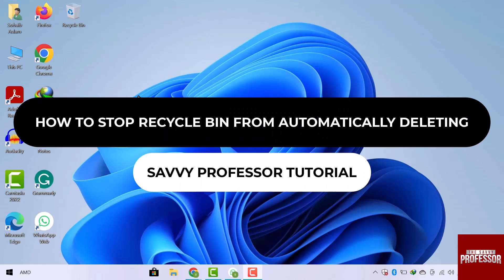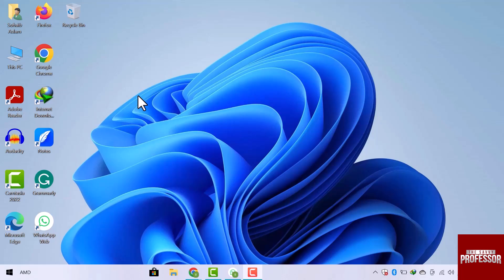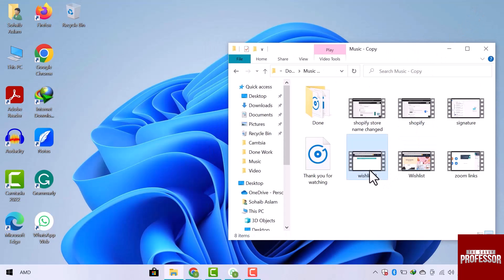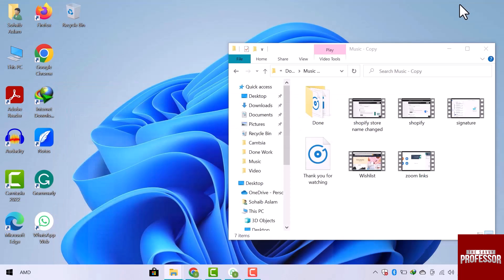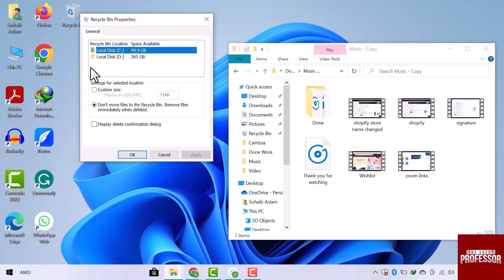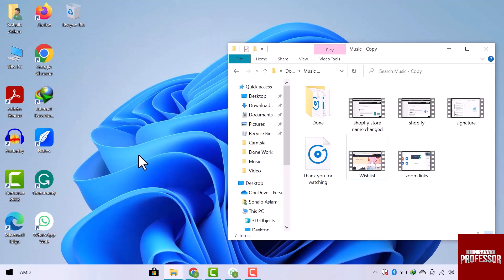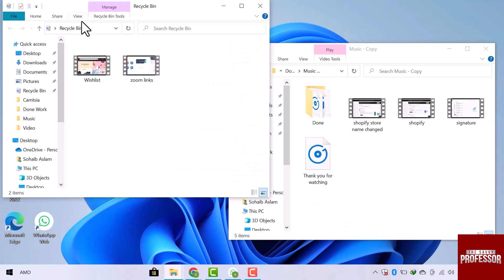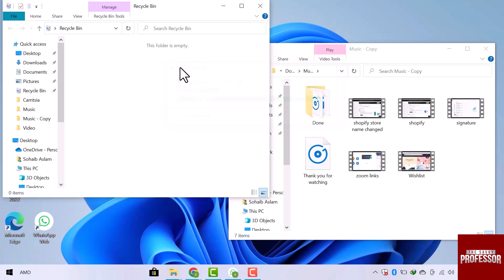How to Stop Recycle Bin from Automatically Deleting (Stop Recycle Bin Auto Deletion in Windows)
How to Stop Recycle Bin from Automatically Deleting (Stop Recycle Bin Auto Deletion in Windows). In this tutorial, you will learn how to stop recycle bin from automatically deleting.